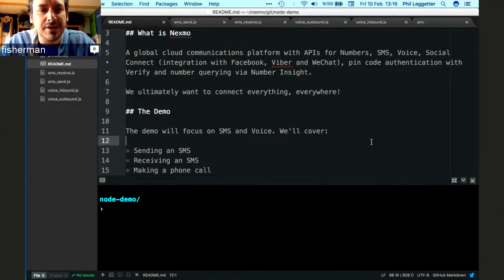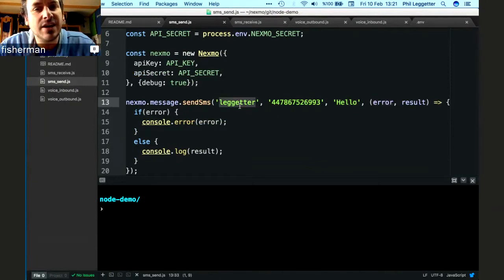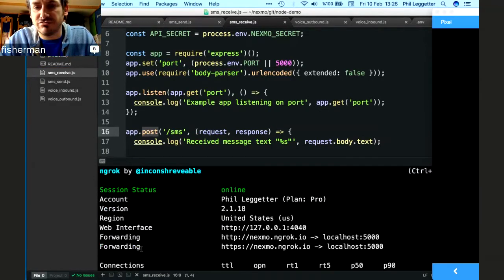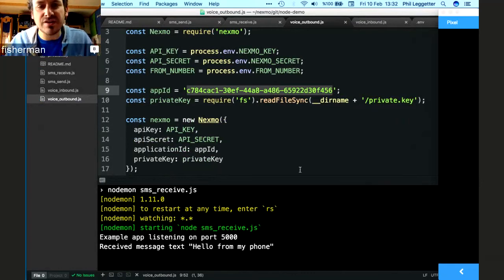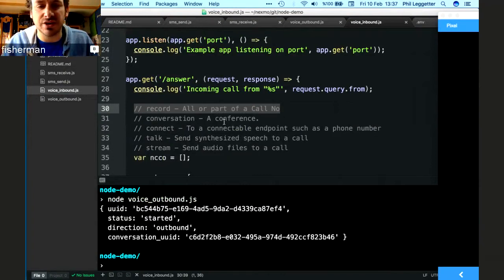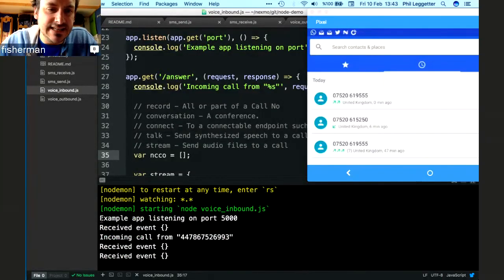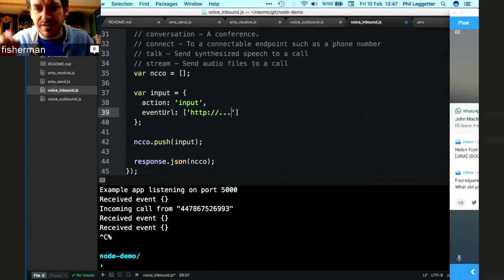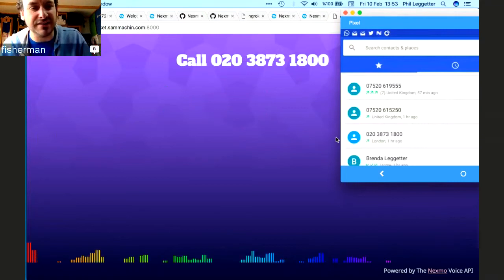UK EDITION: Intuit Developer Friday Morning Hangout – SmallBizHack Partner Nexmo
Sam Machin from Nexmo will be joining us to tell us all the great things developers can do with the Nexmo API at the QuickBooks Small Business Hackathon.